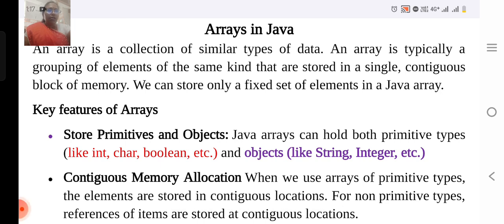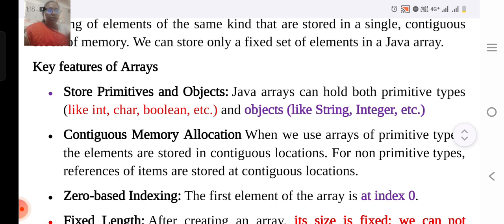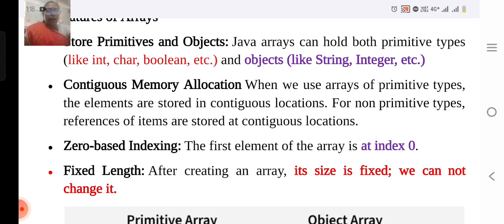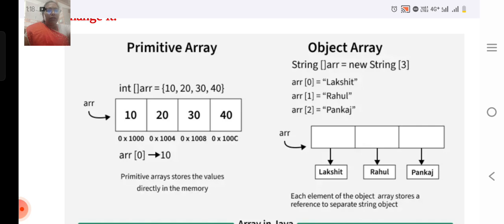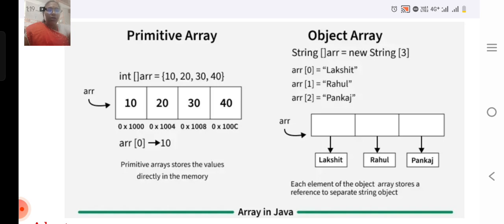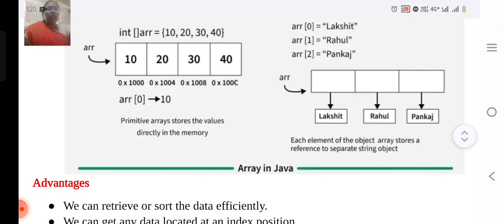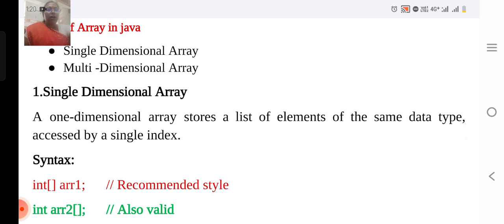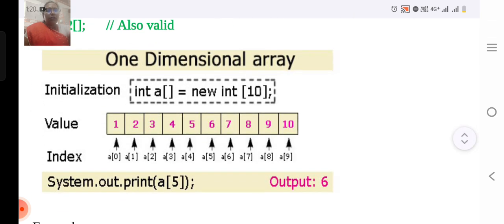Introduction to Arrays in java Keerthana R